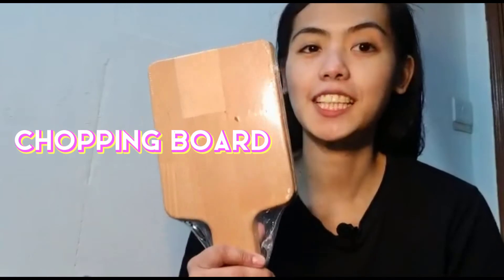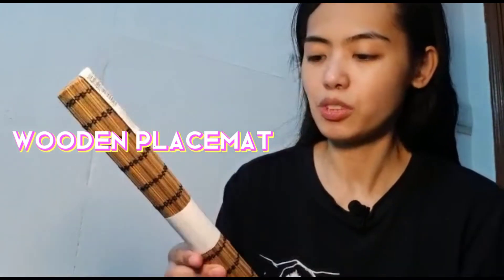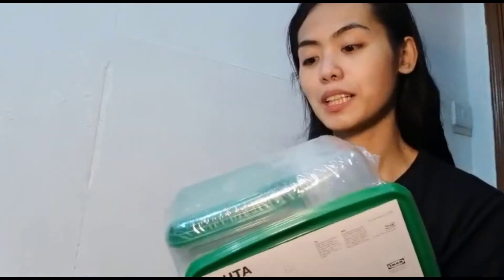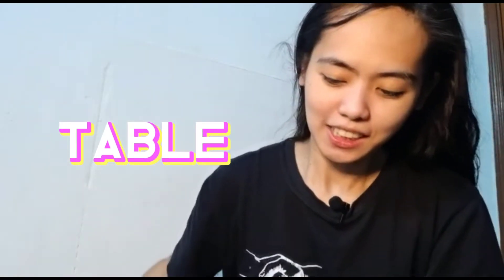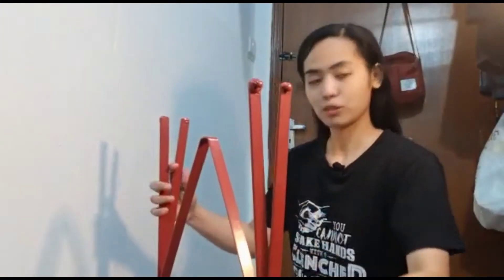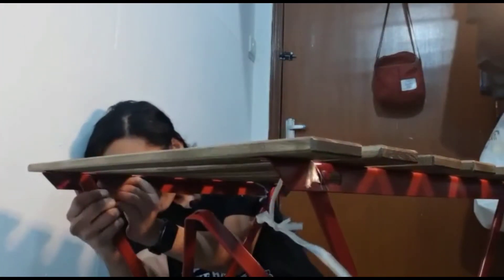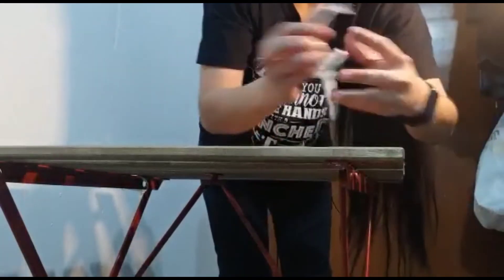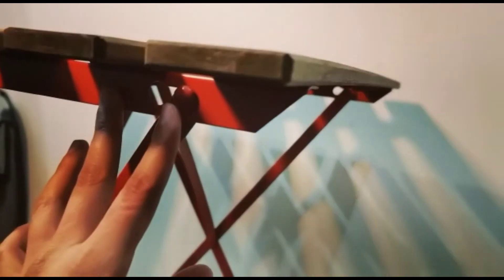Mabilisang IKEA Tour! | Unboxing my new table!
Buying everything i need for my future vlogs!  ❤